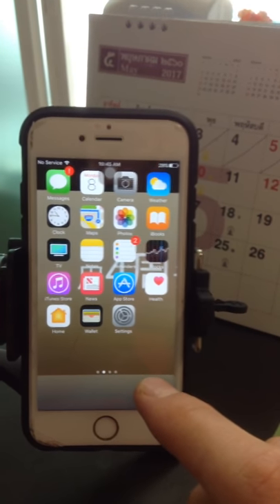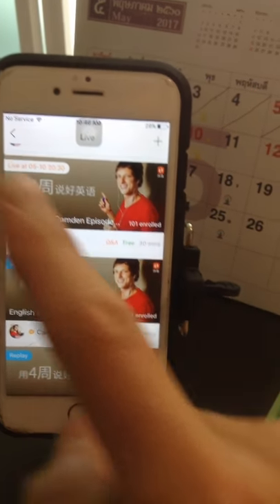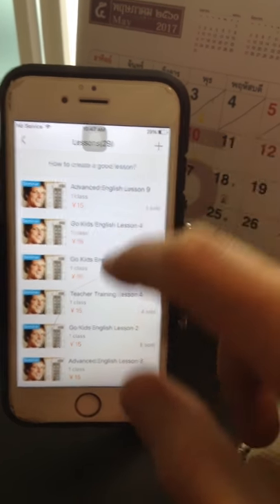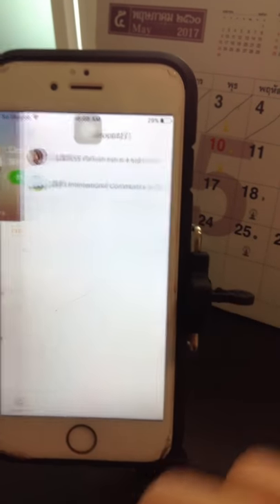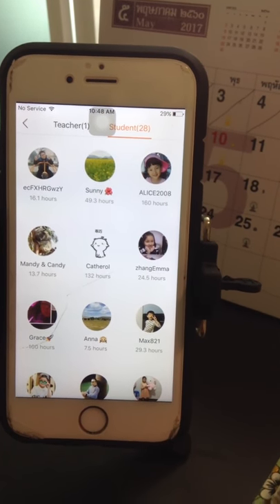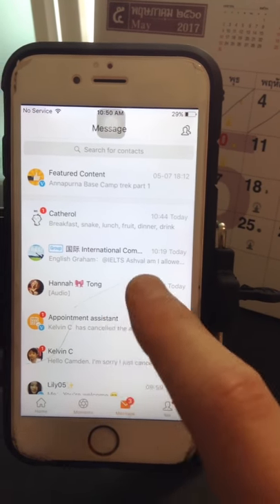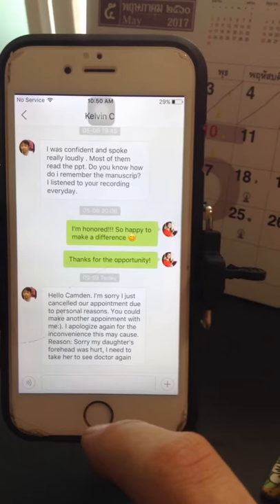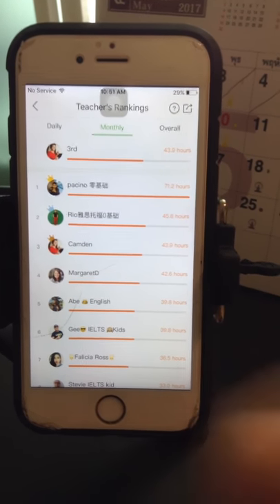The Best TEFL Job Ever! Teaching English Online With PalFish and Living Abroad in Asia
Start teaching English online and make over $20 per hour with my personal Palfish application link 😃 💰:

I will be glad 😃 to help you and answer any questions you may have.
Palfish invitation code:
Camden Long invitation code: xyX5dl

In order to become a teacher on Palfish you need to register a Payoneer account. Just takes a few moments. I’ve had great 👍 success with Payoneer.

One of my favorite things about traveling is finding the next amazing Airbnb location to check out. It’s fun, simple, and for me it adds a new layer of aesthetics for travel. I say that because the places I have stayed at in Thailand are breathtaking. Click my link and

If you are looking for a different hotel or hostel booking option then Booking.com is great too!!! I’ve used booking.com a few times. Great 👍 prices and amazing locations. Use my link below on booking.com and get $17 FREE on your next travel accommodation booking!

Teaching English online gives you location independence and the freedom to make choices. TEFL online and teaching English is very rewarding. In this video, I will show you the best APP for English teachers.